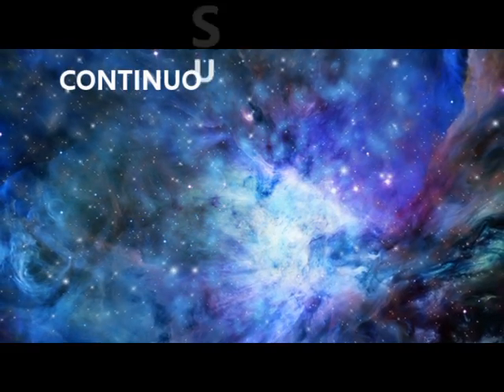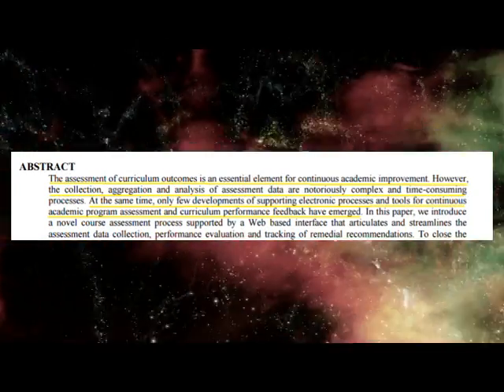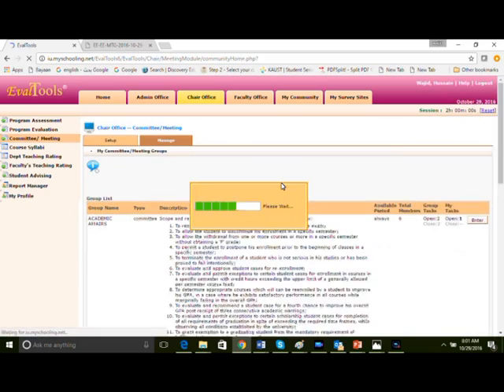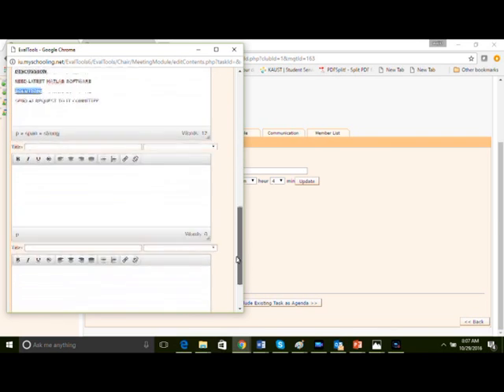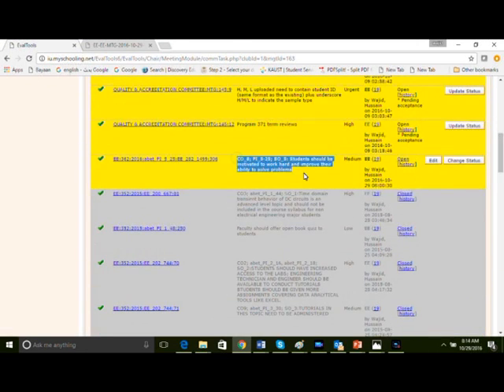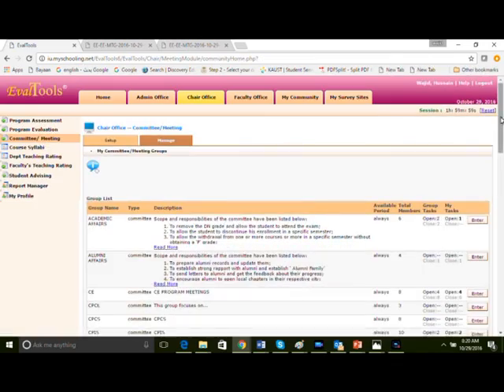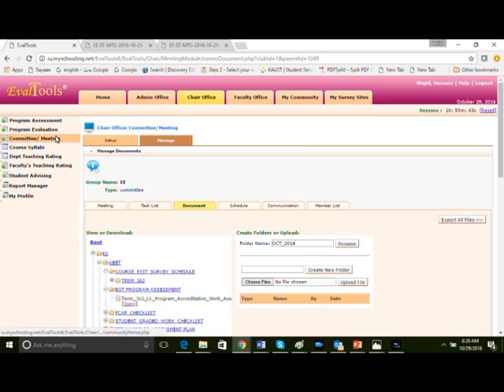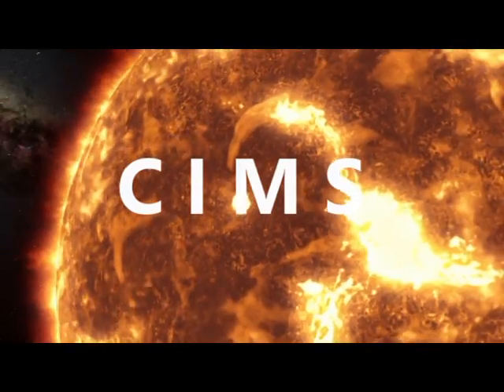CIMS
Continuous Improvement Management System (CIMS) was implemented at the Faculty of Engineering, Islamic University to facilitate using learning outcomes information for CQI activities. 18 standing committees intercommunicate using the CIMS system. Action items (AIs) are prioritized and sent electronically to the concerned committees for closing the loop. A state of the art system that streamlines outcomes data assimilation, reporting and CQI activity.